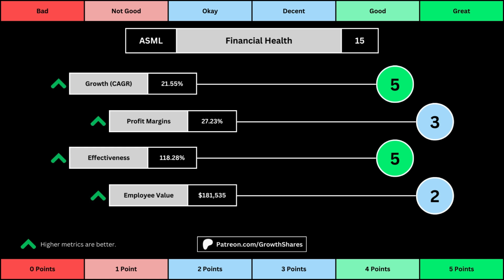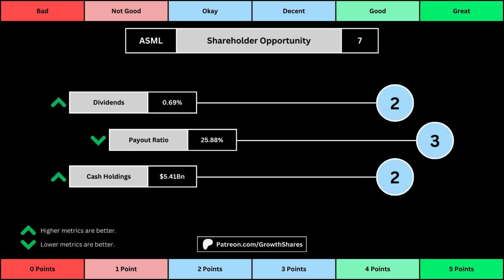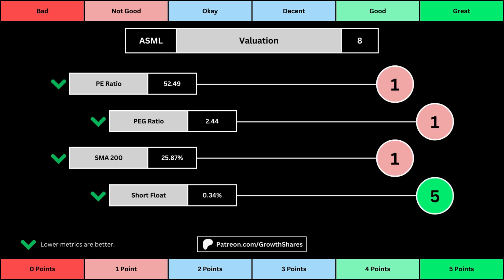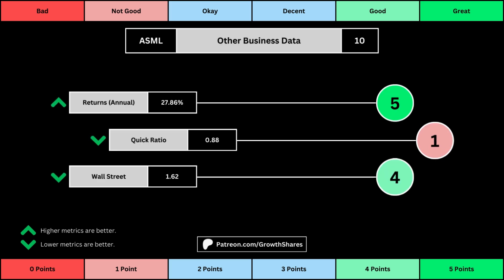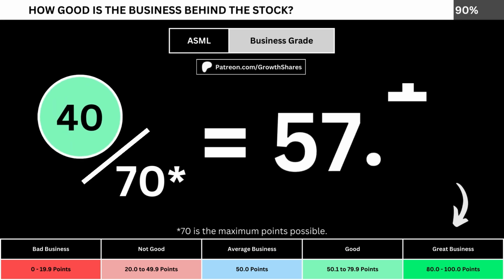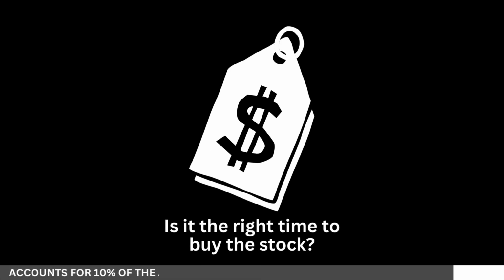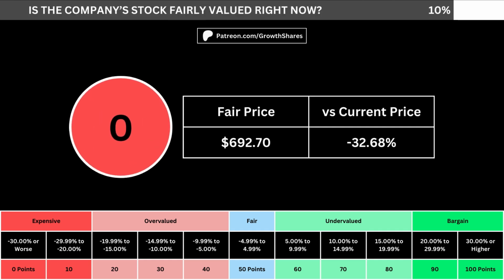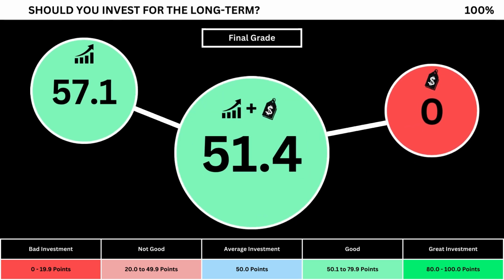Should You Buy ASML THIS WEEK?! | ASML Stock Analysis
Should you invest in ASMLHolding right now? The business behind the stock determines 90% of my stock analysis. The other 10% is determined by the stock's fair value price. I then grade the company on a 0 to 100 scale. Are you investing?